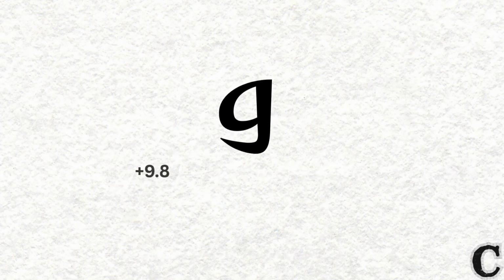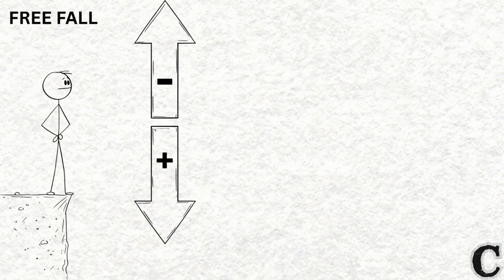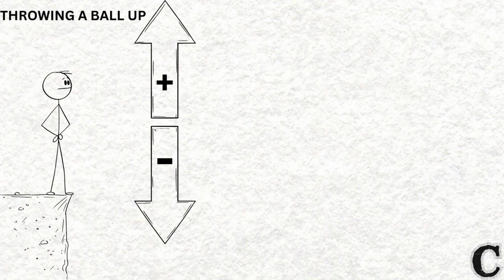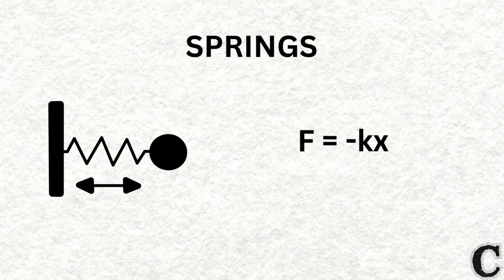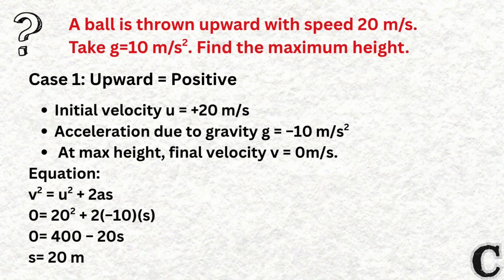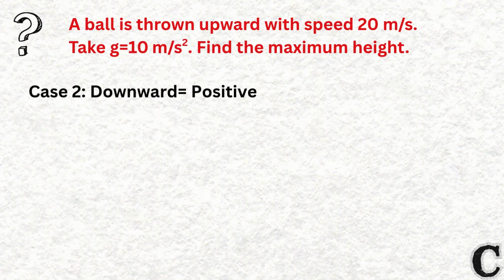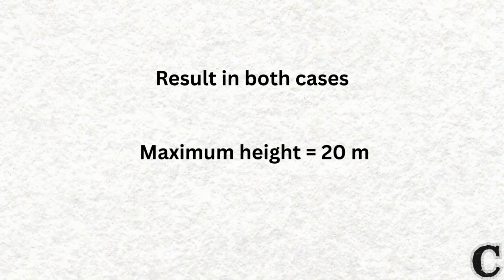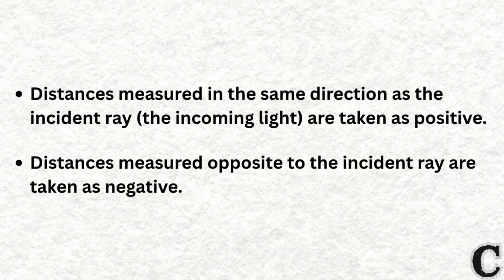Sign Conventions Made Easy | Mechanics & Optics Explained with Examples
Ever confused whether
𝑔 = + 9.8 or 𝑔 = − 9.8? 🤔
Sign conventions don’t have to be a headache — it’s not about memorizing rules, it’s about being consistent!

In this video, we’ll:
✔️ Break down the idea of positive vs negative directions
✔️ Solve a numerical example to prove signs don’t change results
✔️ Extend the same idea to optics with lenses and mirrors

By the end, you’ll see why signs are nothing to fear — just a tool to keep physics consistent.

✨ Perfect for students learning mechanics, optics, or preparing for exams like JEE, NEET, or board exams!